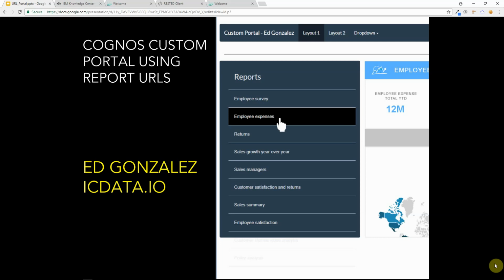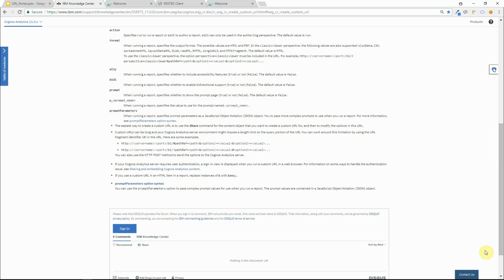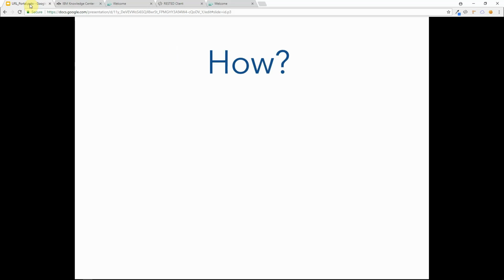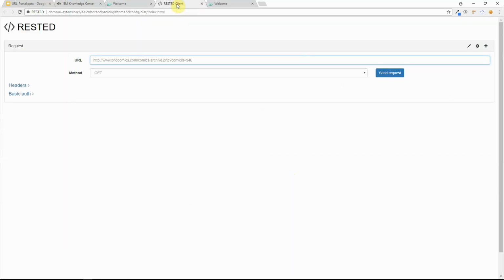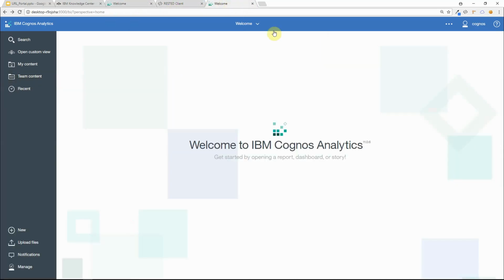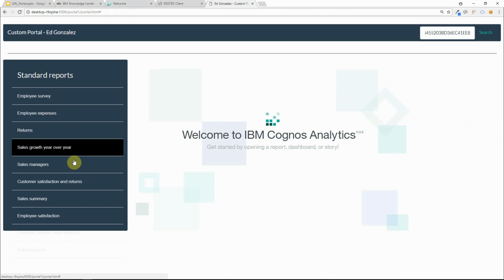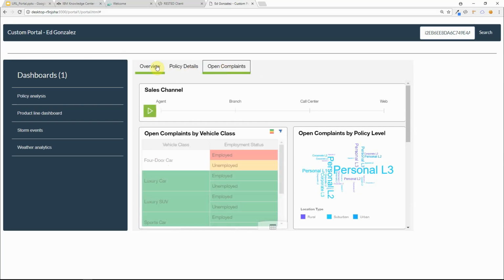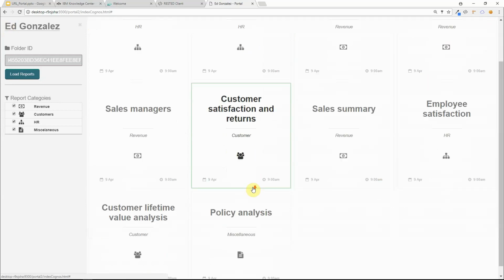IBM Cognos Analytics Custom Portal with Parameterized URL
Demonstration of Custom Stand Alone Portal automatically populated with URLs from IBM Cognos Analytic folders.  I use JavaScript to read the contents of a folder and populate  links and embed content in a stand alone portal.  It's an easy way to share content and enhance an intranet site with Cognos content.